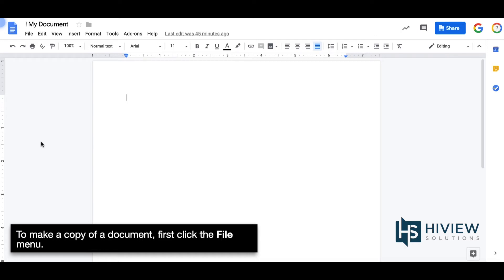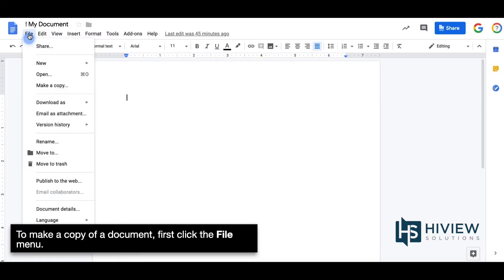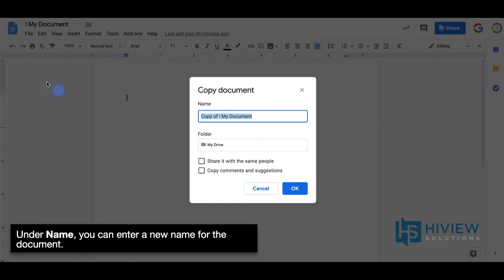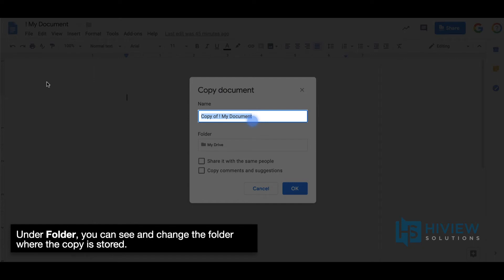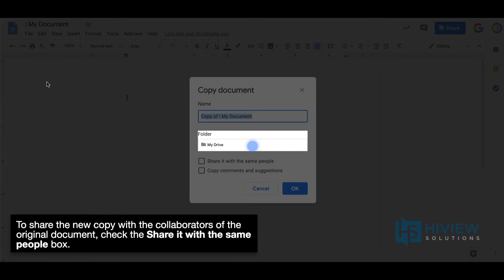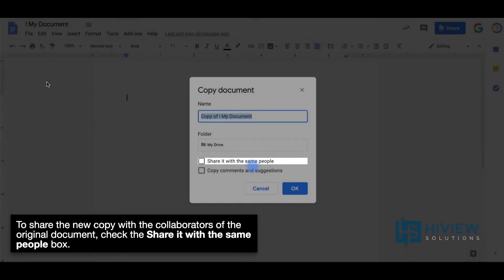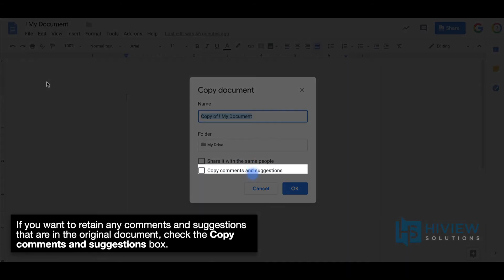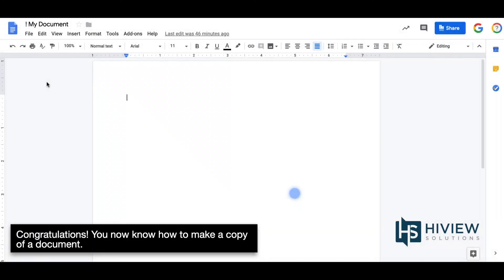How to make a copy of a Doc